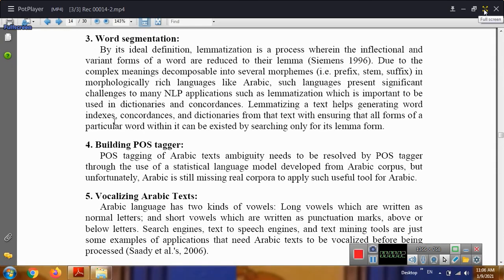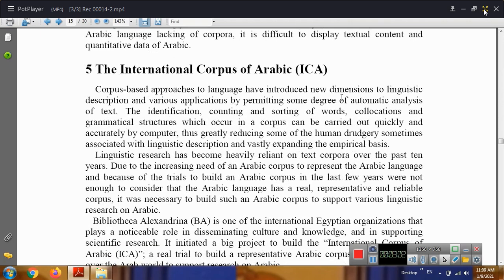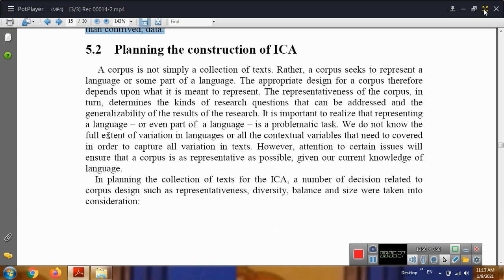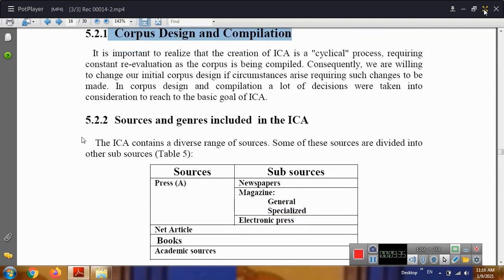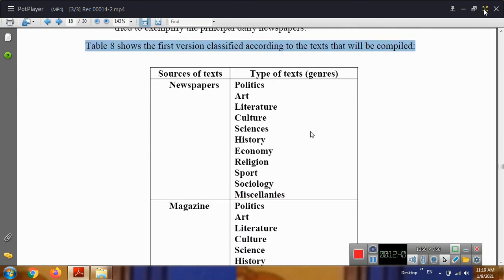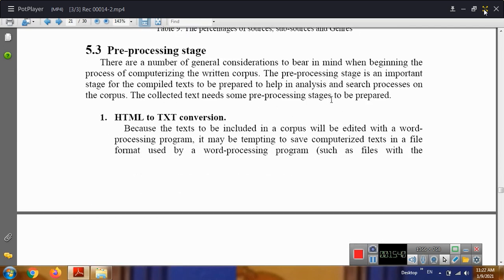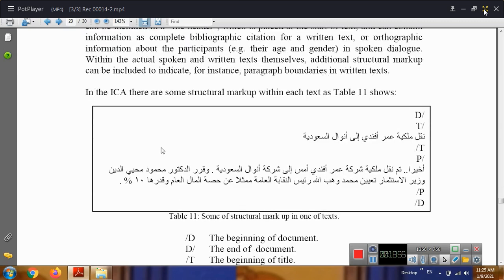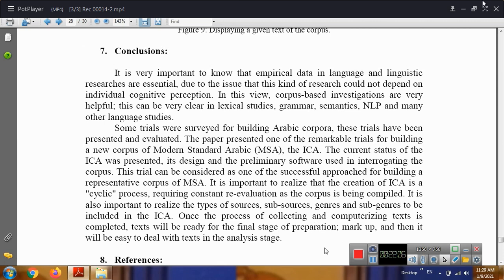Computational Linguistics S14 part2